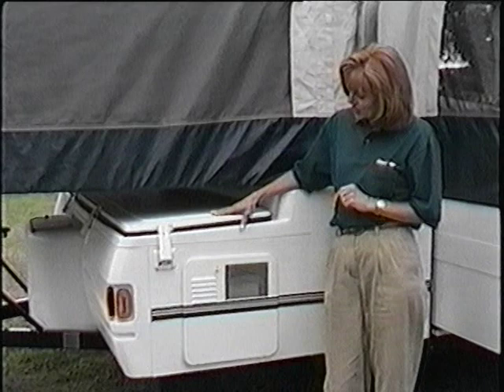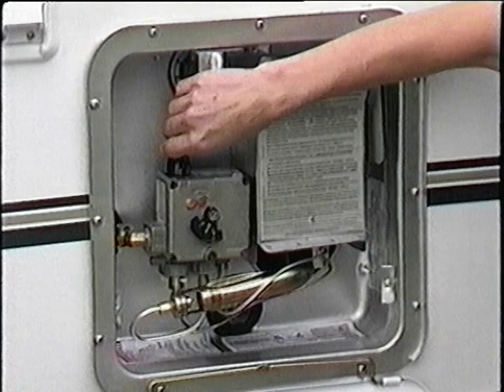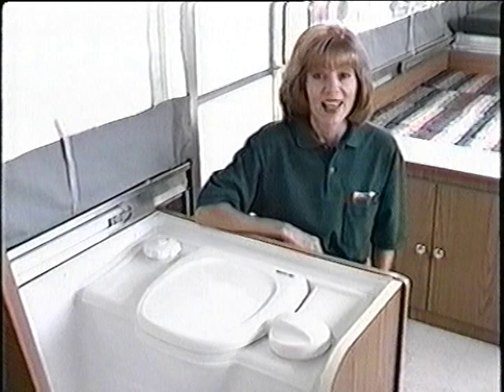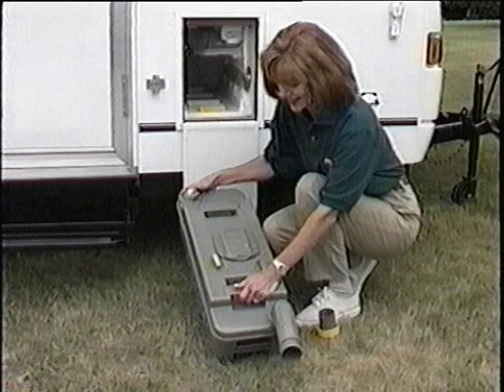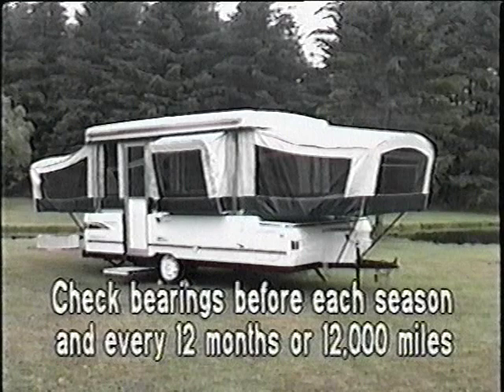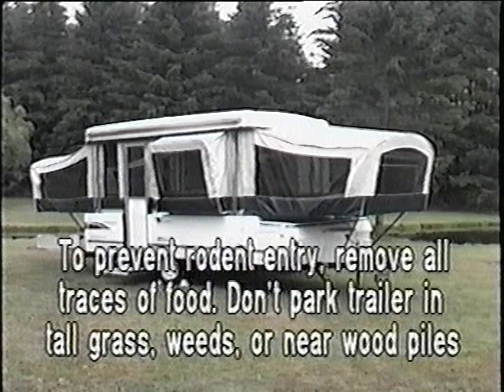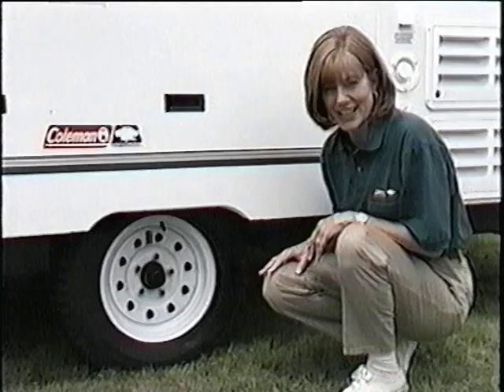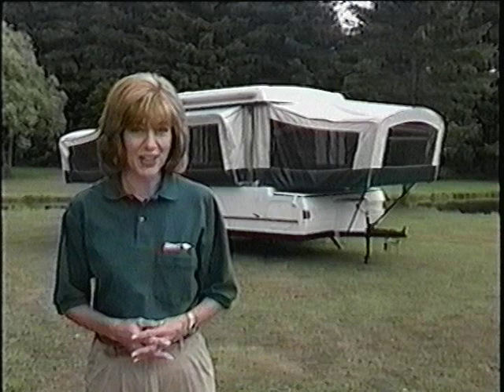Coleman Fleetwood Popup Camper Setup - Part 3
Instructional video that comes with an early 2000's Coleman Fleetwood popup camper.